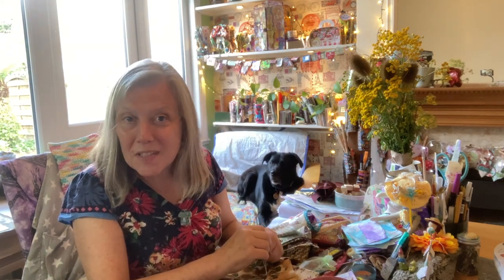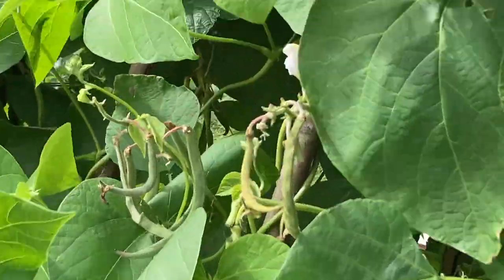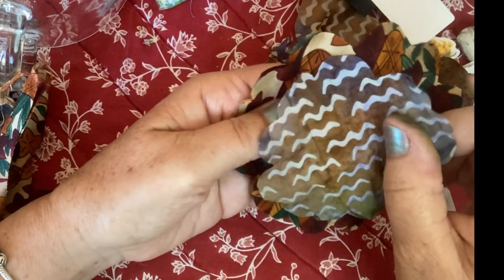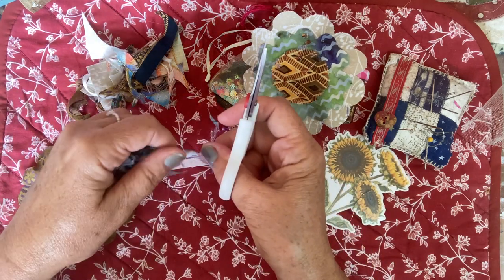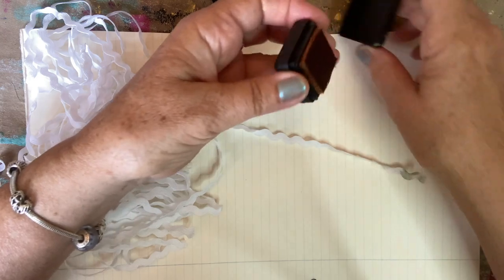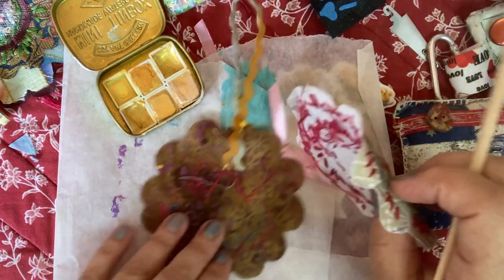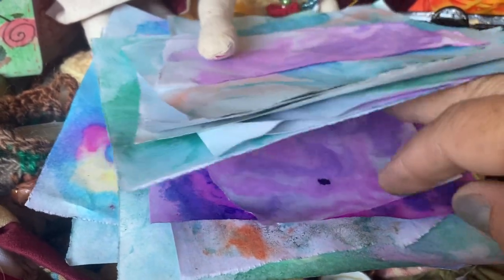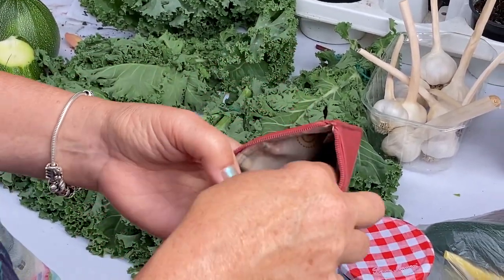Slow stitch whimsical Sunflowers of Hope mindful creating PROCESS VIDEO 🌻 reuse scraps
slowstitching whimsical sunflower of hope it has a little pocket for some positivevibes to be added.

Inspired by @ScrappinlizziArt  she loves to use scraps creatively.